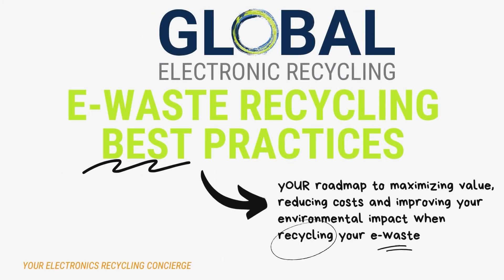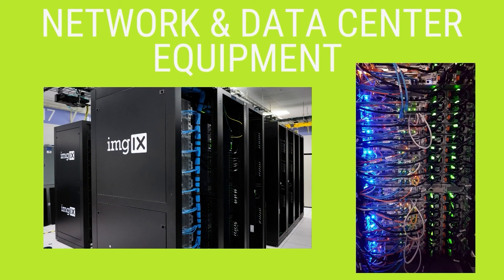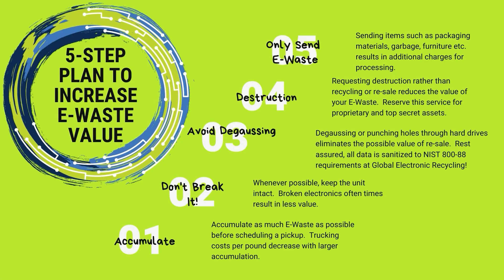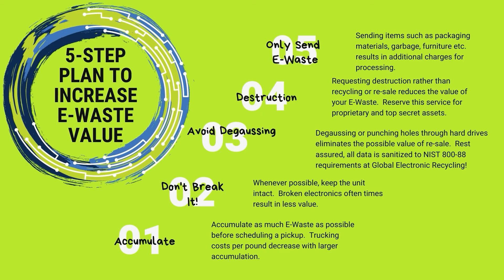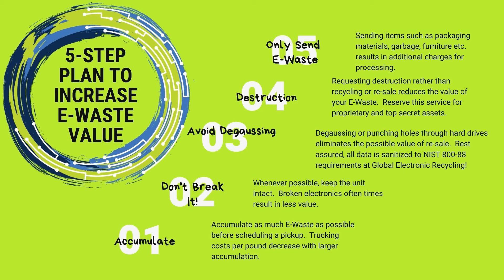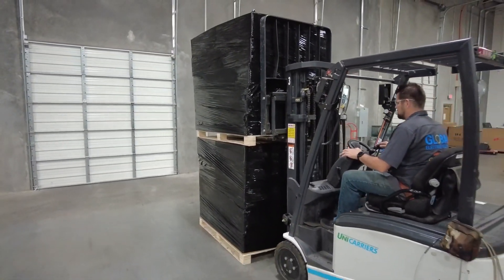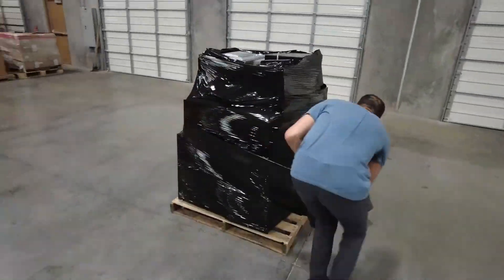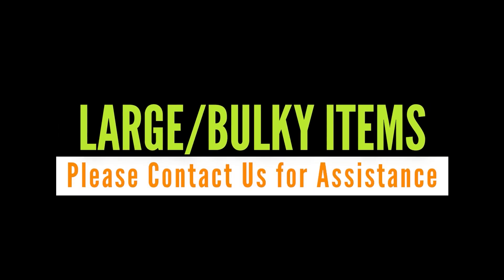E-Waste Recycling Best Practices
Your roadmap to maximizing value, reducing costs and improving your environmental impact when recycling your E-Waste.

Global Electronic Recycling demonstrates:
✔ What E-Waste Is & Isn't
✔ Safely & Efficiently Package & Ship E-Waste
✔ How To Maximize The Value Of Your E-Waste
✔ How To Reduce Carbon Emissions
✔ How To Save On Freight Costs

Global Electronic Recycling is your b2b electronics recycling concierge.

At Global Electronic Recycling, we take the time to understand your biggest challenges, goals, and priorities so we can create a custom strategy for recycling, refurbishing, and reselling your electronic assets.

Our team of experts designs, verifies, and executes your custom electronic recycling solution.

We’re concerned about data security, authenticity, environmental responsibility, and value recovery, so you don’t have to be. We are passionate about designing smart and sustainable reverse supply chain solutions.